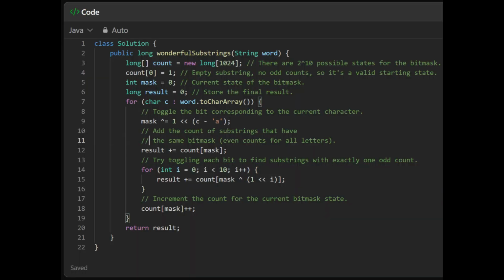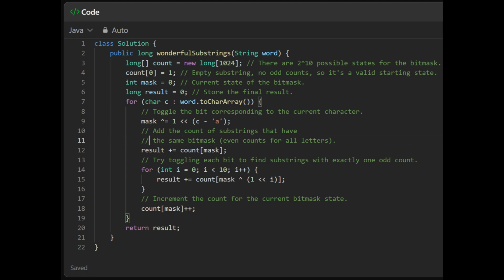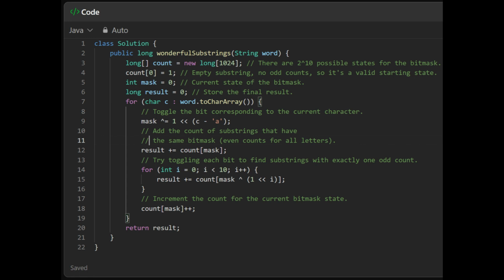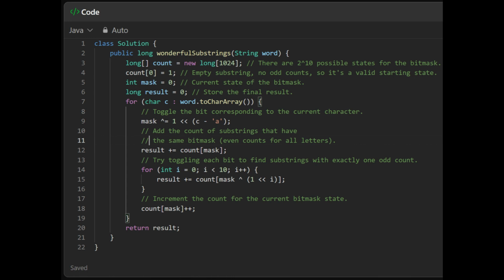1915 Number of Wonderful Substrings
1915 Number of Wonderful Substrings. This Java code uses a bitmask to represent the odd/even count status of each letter. Since there are only 10 different letters ('a' to 'j'), we can use a 10-bit integer (where each bit represents one letter) to keep track of whether the count of each letter is currently odd (1) or even (0). We iterate through the string, updating this bitmask as we go, and use a hashmap to count how many times we've seen each bitmask value before. This Java code iterates through each character in the input string.
- For each character, it updates the bitmask to reflect the current odd/even status of each letter's count.
- It then checks how many times we've seen this exact bitmask before (which represents a substring ending at the current character with all letters having even counts, or exactly one letter having an odd count).
- It also checks for substrings that could be formed by changing the count of any single letter from odd to even or vice versa (which is done by toggling each bit in the bitmask).
- Finally, it updates the result and the count of the current bitmask for future iterations.
This approach ensures that we count all possible wonderful substrings efficiently. This approach allows us to find the number of wonderful substrings in O(n) time, where n is the length of the input string.